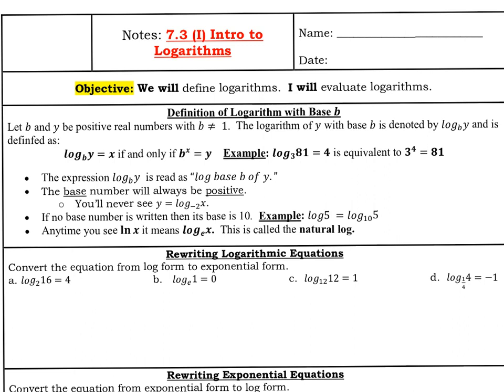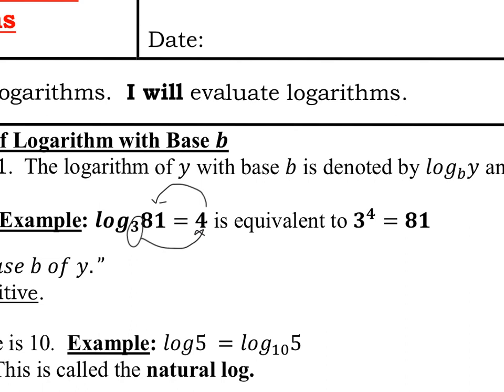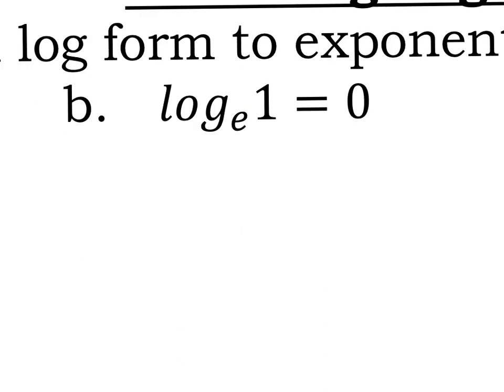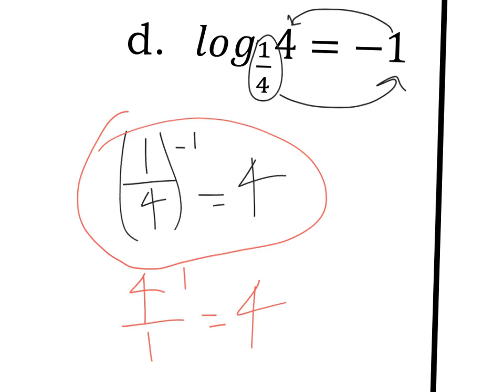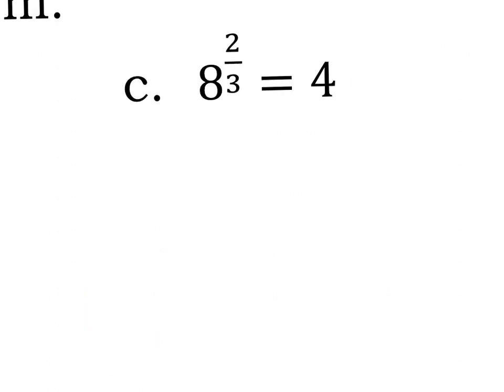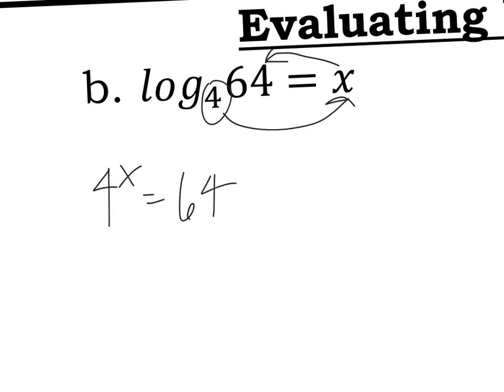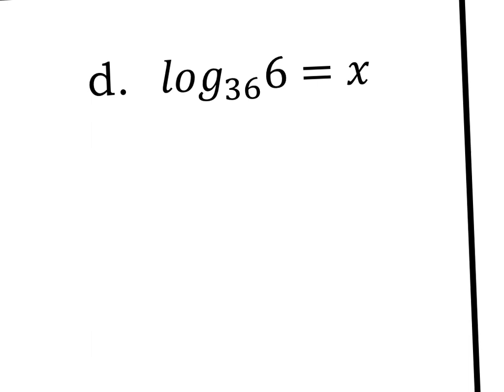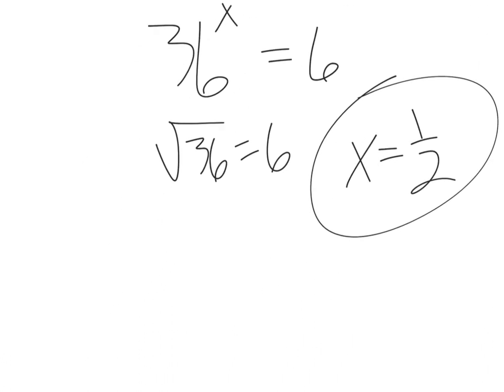Intro to Logarithms | 7.3 (I) | Algebra 2